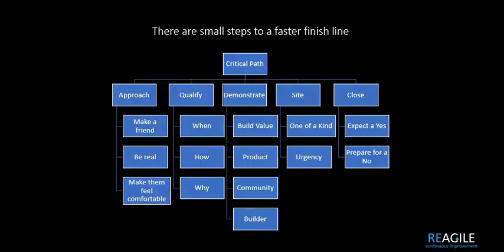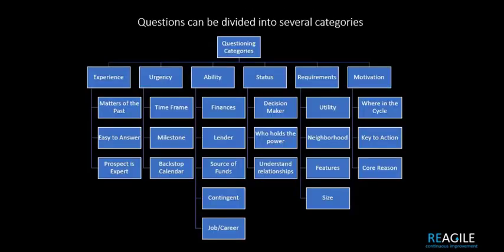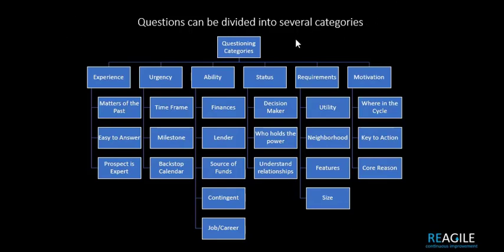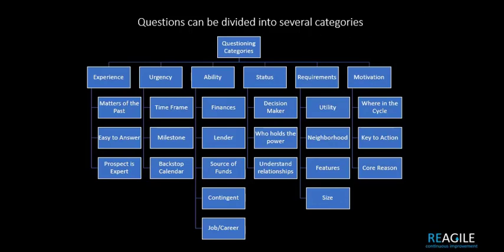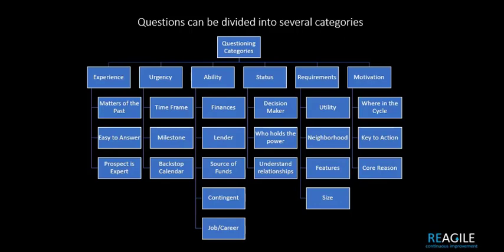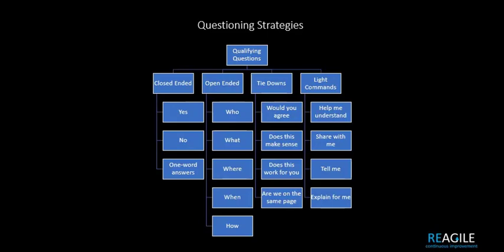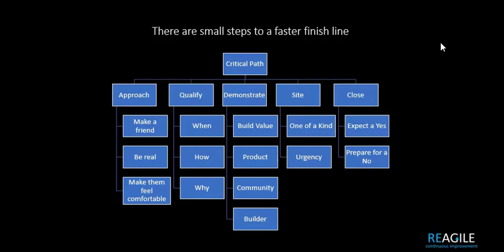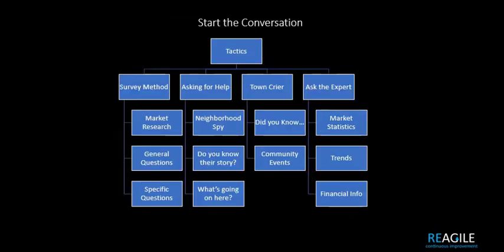Critical Path Method / Captive Sellers Agent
There is a class of agents in the marketplace who work for homebuilders exclusively and don’t actually take listings.  Some are employees of the developer and don’t function as independent contractors.  If this describes you then the core of your skillset revolves around Discovery and Presentation.  It’s a unique position in that you are most likely the seller’s fiduciary who works exclusively with buyers.  Watch the video and see where you can identify the areas you are great in and the areas where you might need some help.